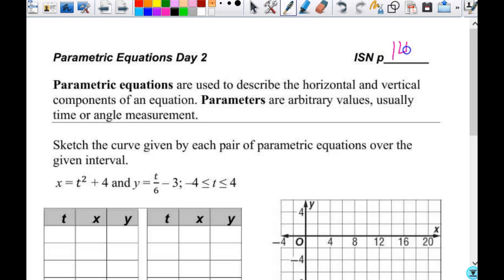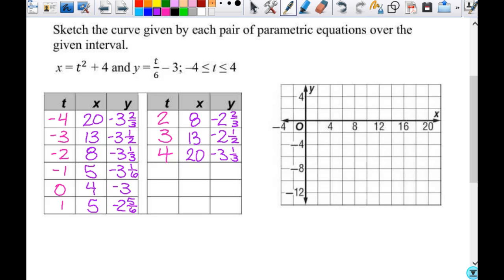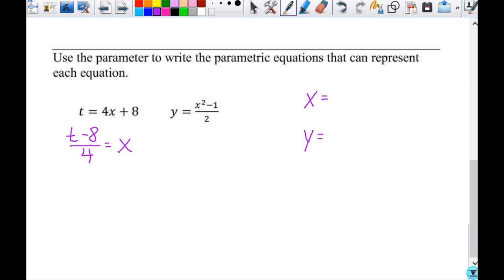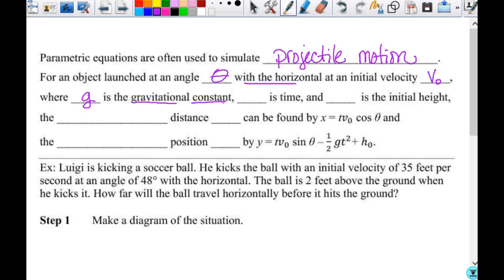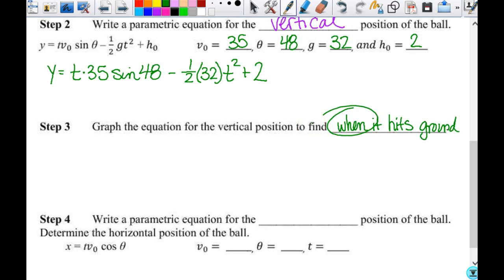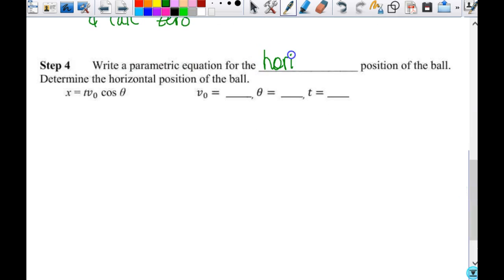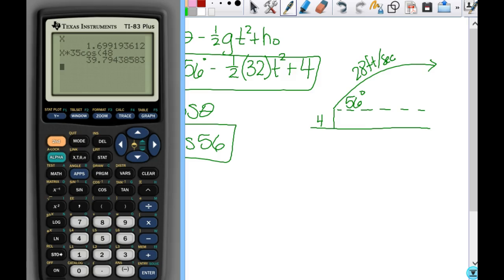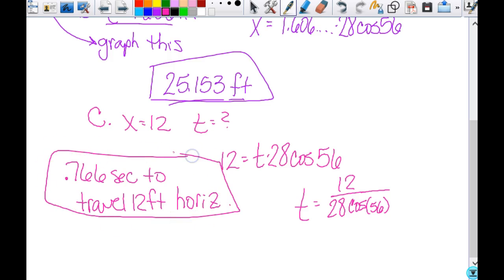Parametric Equations Day 2 5PC1718